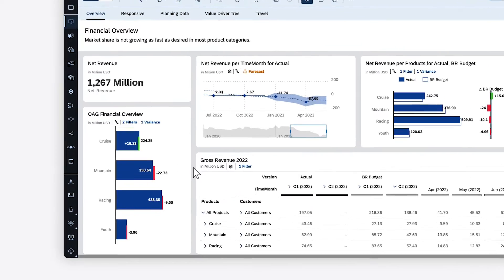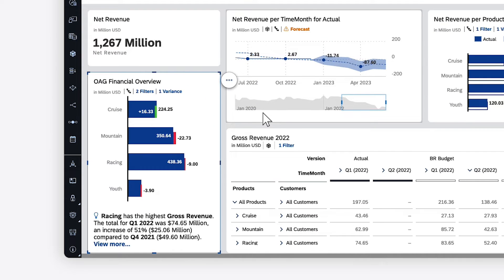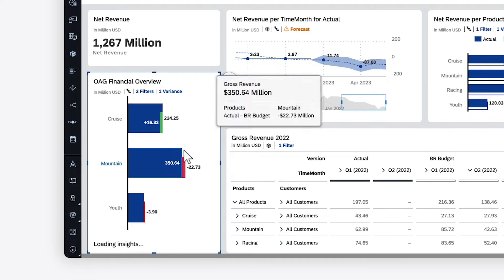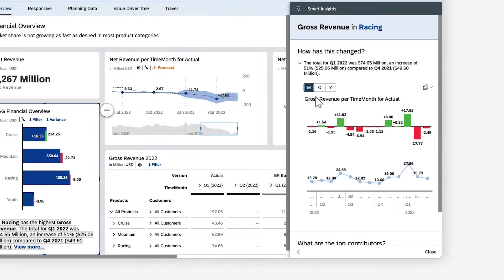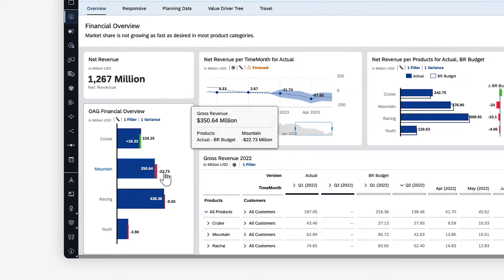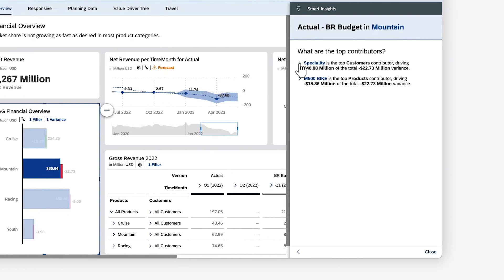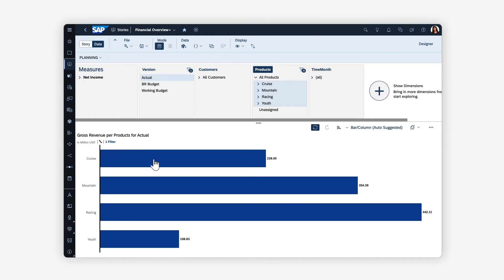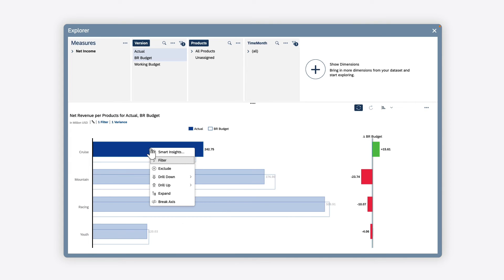How to Add Smart Insights to Stories and Analytic Applications: SAP Analytics Cloud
In this video, you will explore how to take advantage of machine learning to generate Smart Insights for data in your stories and analytic applications.

Chapters:
0:00 Add Smart Insights to story widgets
1:12 Add Smart Insights to data points
1:30 Add Smart Insights to table cells
1:39 Add Smart Insights in Data mode
1:45 Add Smart Insight in analytic applications